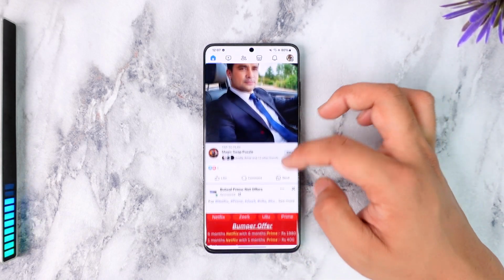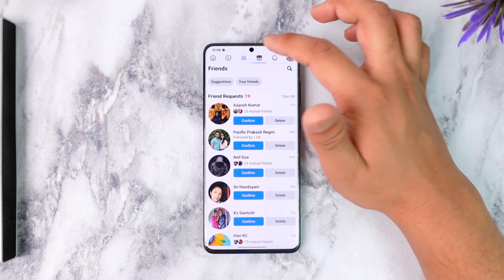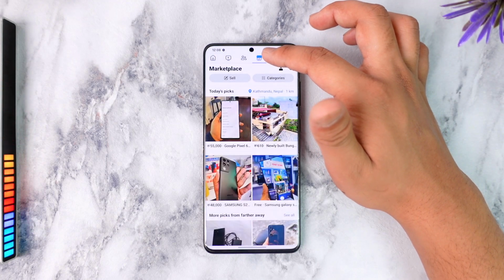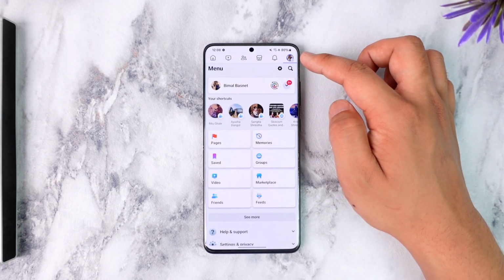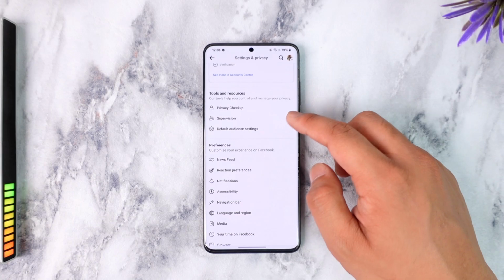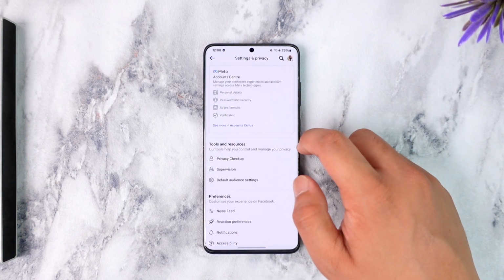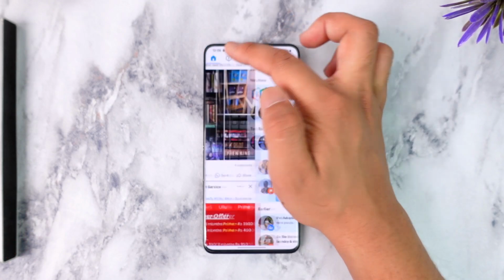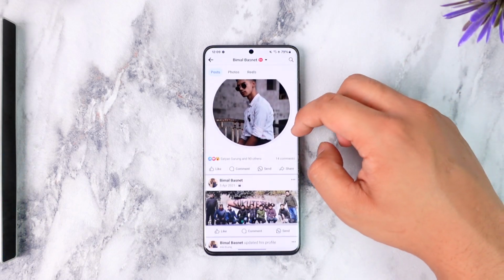How Do You Use Facebook - Quick Beginners Guide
In today's video, we will learn how to use Facebook. So make sure to watch the video till the end.

~ Chapters:
0:00 Introduction
0:10 Use Facebook
1:50 Conclusion